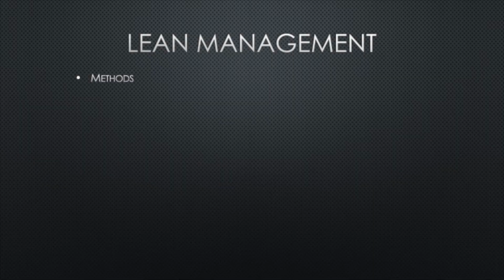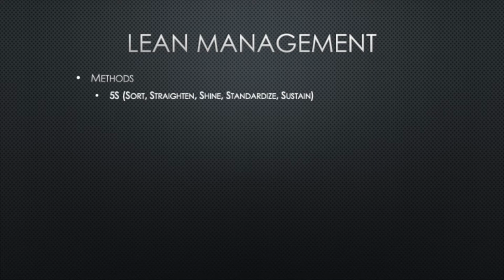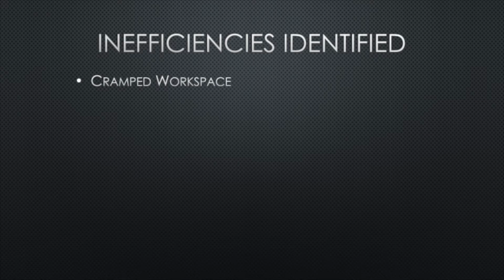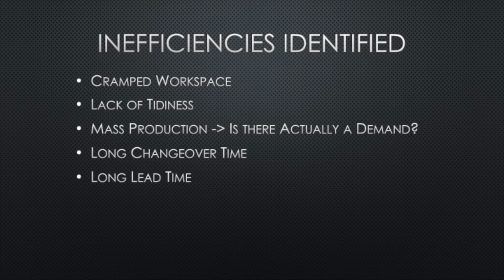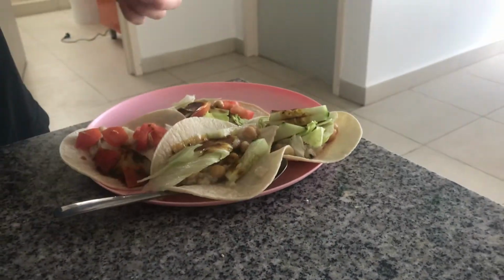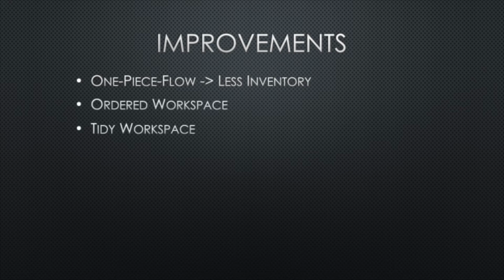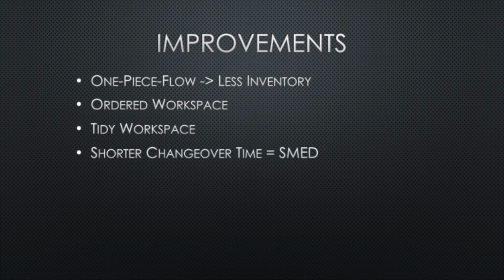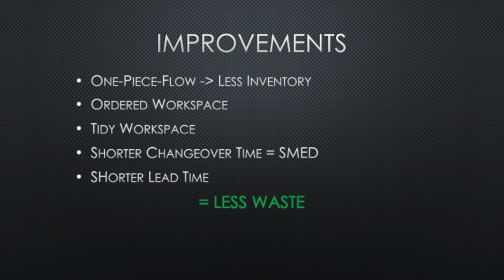LEAN PRODUCTION - EASY TO UNDERSTAND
Class project - Tec de Monterrey (Mexico)